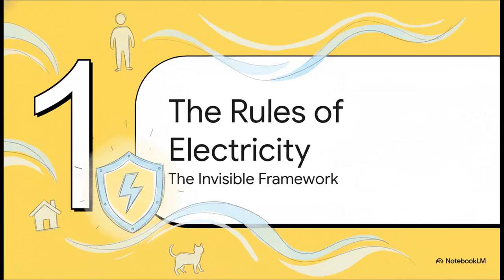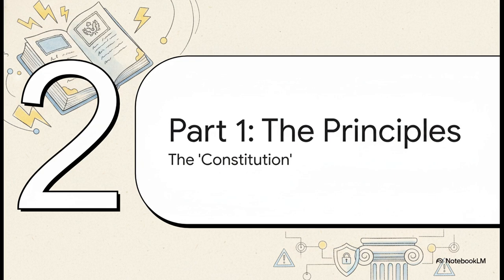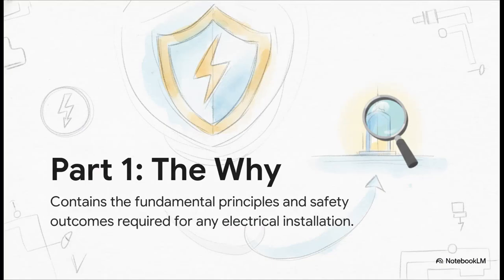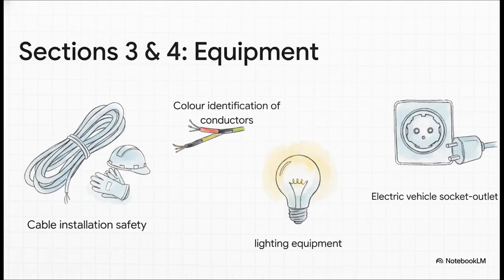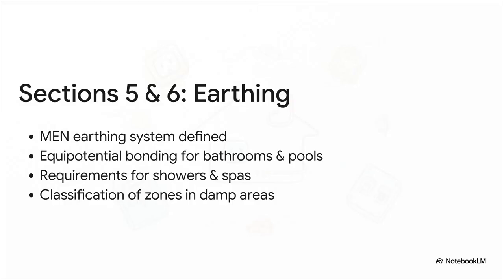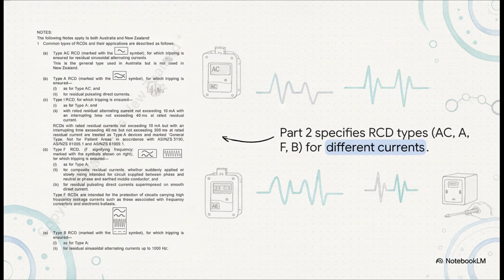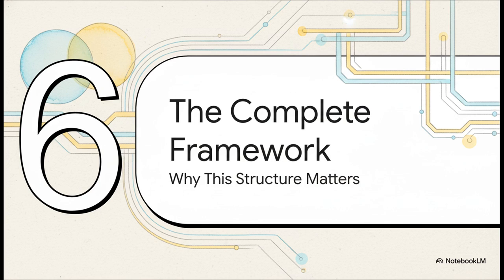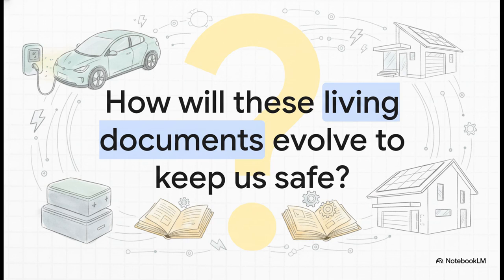Introduction to the AS NZS 3000 - The Wiring Rules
This video provides an introduction to the AS/NZS 3000 Wiring Rules, outlining the distinction between Part 1 and Part 2 of the standard. It explains their respective purposes, how they differ, and offers guidance on how to interpret and apply the requirements effectively in practical, real-world electrical installations.